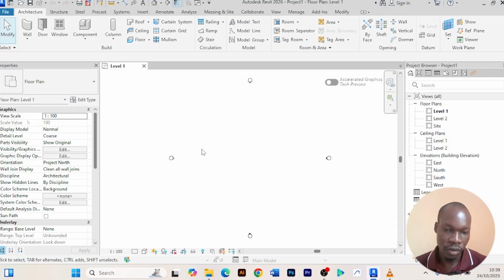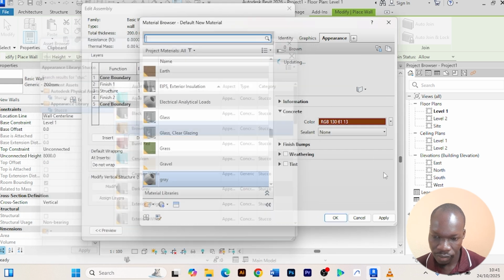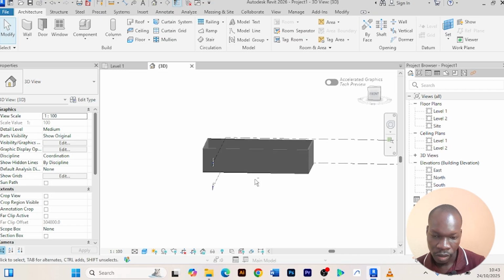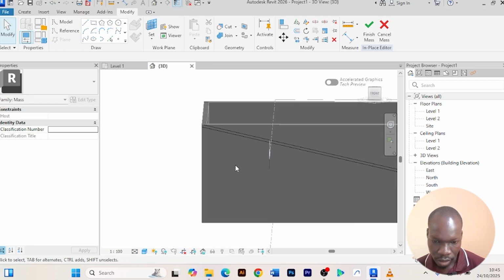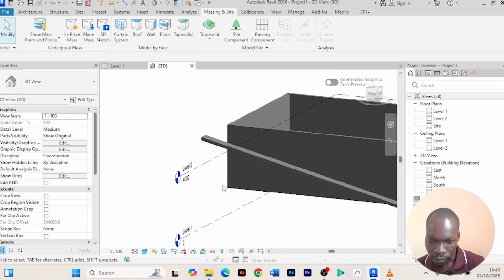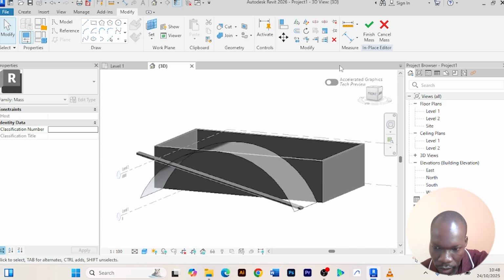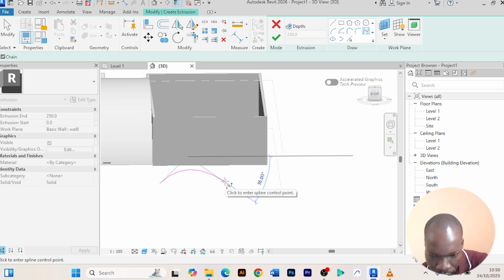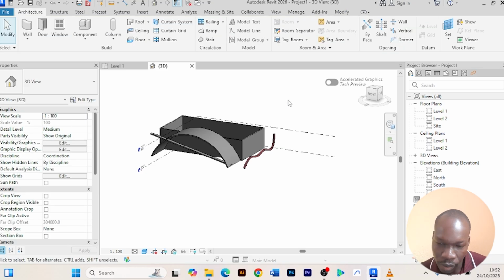How To Create Slanting Walls In Revit In 2 Minutes!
In this video we learn how to create slanting walls in Revit, we explore the different tools to achieve this.